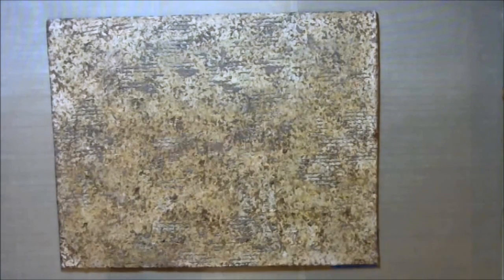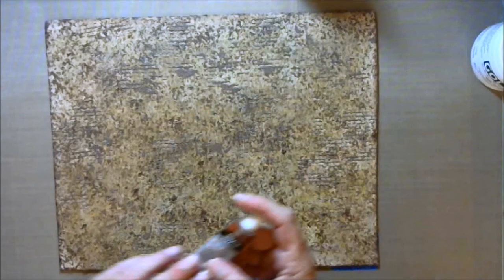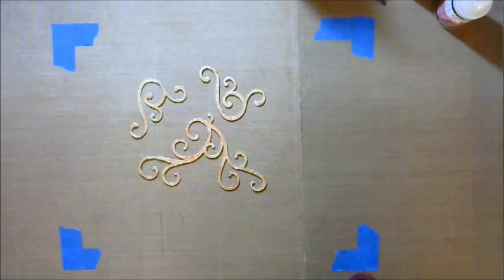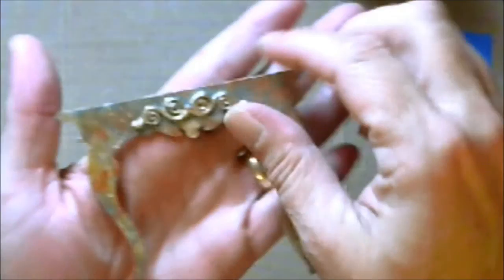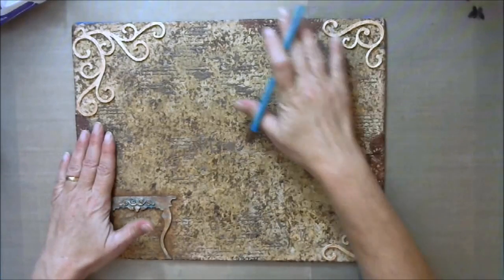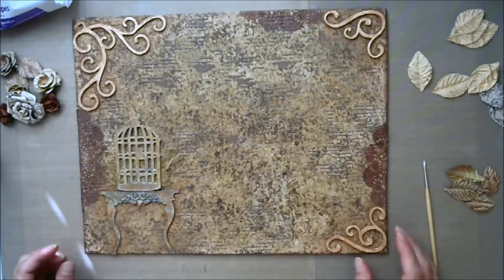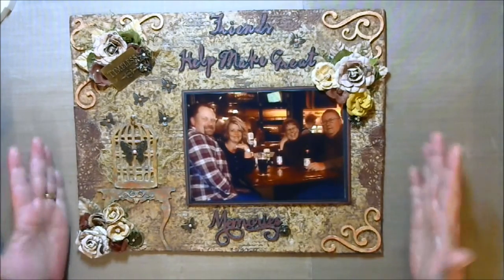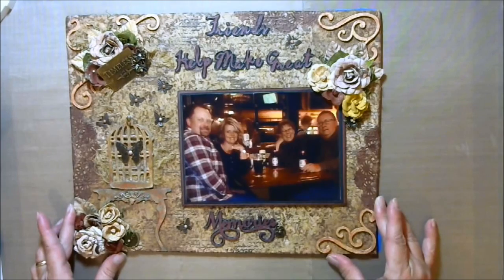Mixed Media Canvas - "Friends"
I created this canvas almost two years ago, and it was one of the very first videos I had ever filmed, so please excuse the mistakes!  It is a bit choppy at the start!!  But the finished project really turned out nice and I wanted to show that if a beginner like me can create, so can you!!  I really hope that this will inspire you to do something creative.  It doesn't have to be for anybody else, it can be just for you!!

Snail Mail:
Leslie McGrath
4116 Cheltonham Ct.